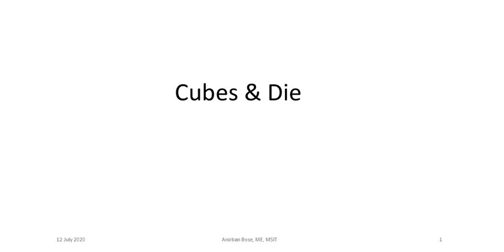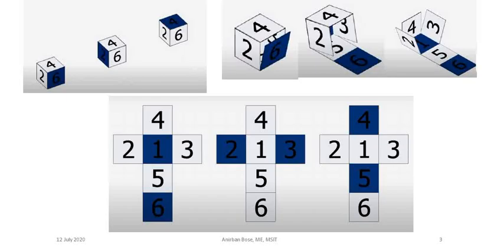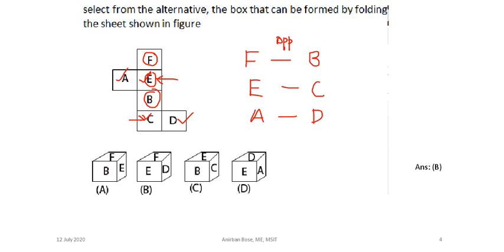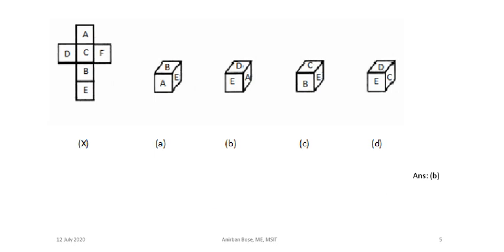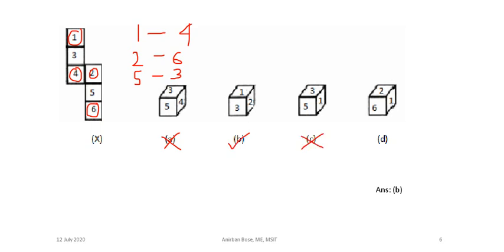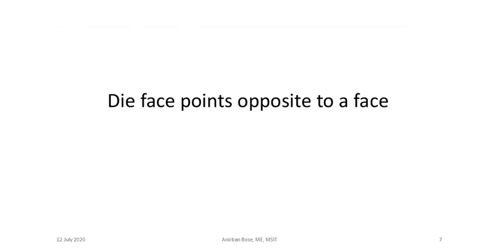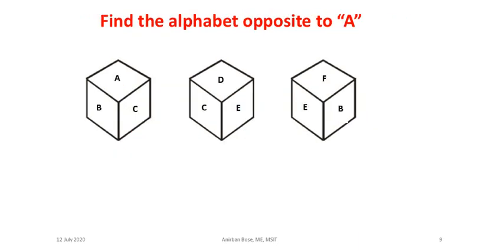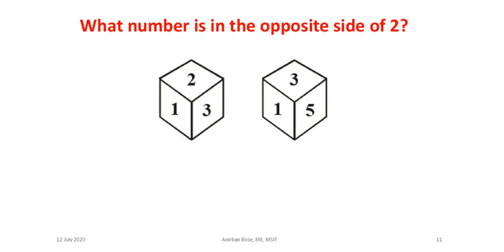Logical Reasoning: Cubes & Die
Tricks of solving die unboxing maching, opposite faces of a die, cubes minimum cut and maximum pieces, cube painting surfaces.